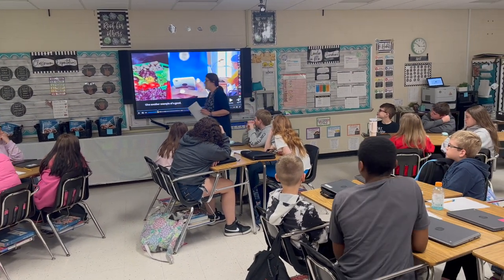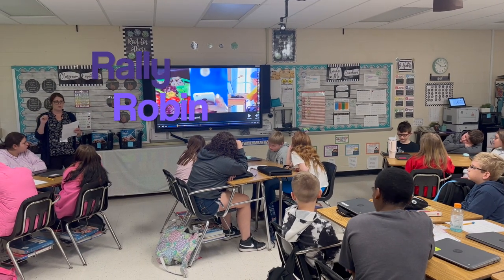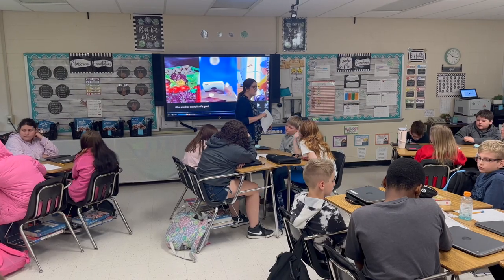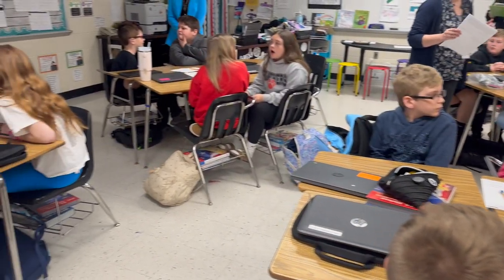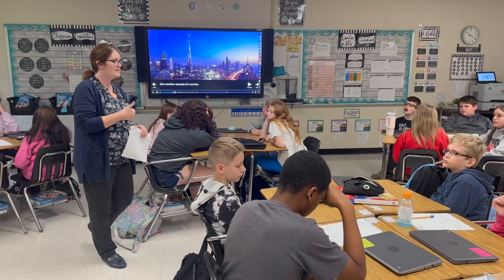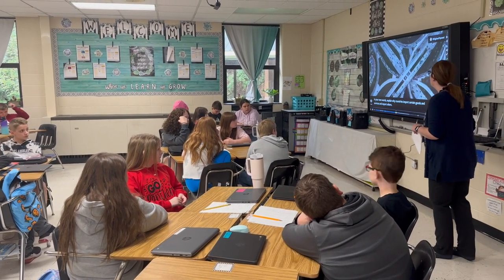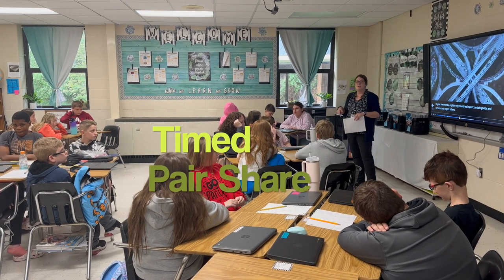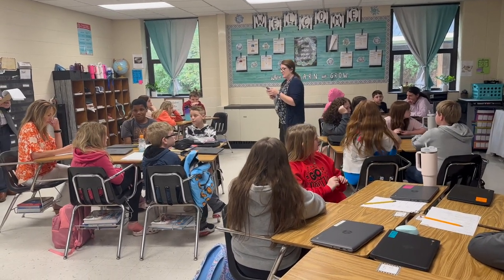Kagan structures with Mrs. Salyer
5th grade social studies class is fully engaged with their lesson!